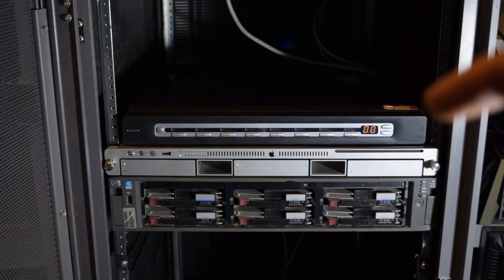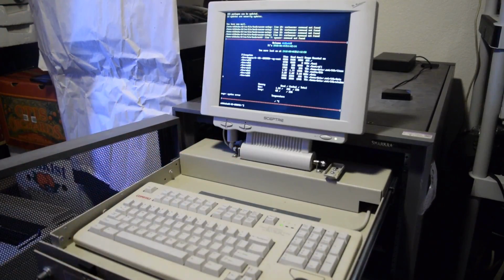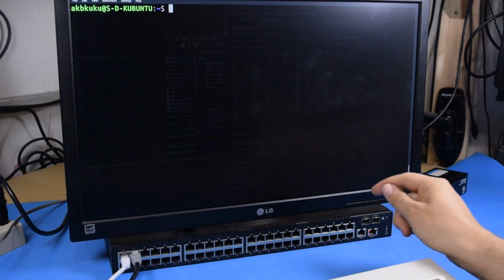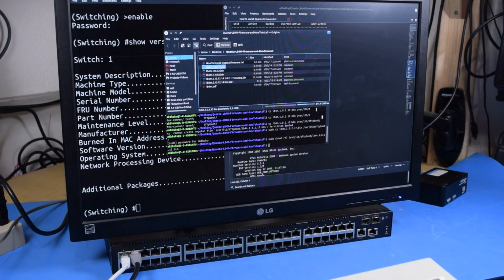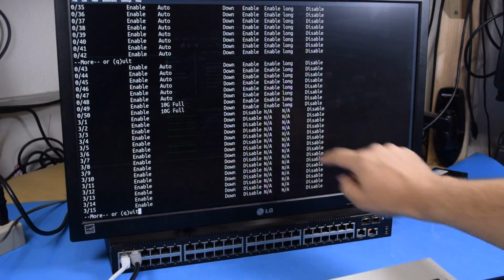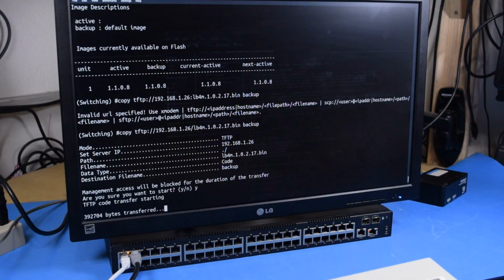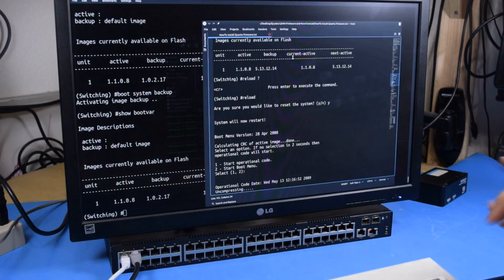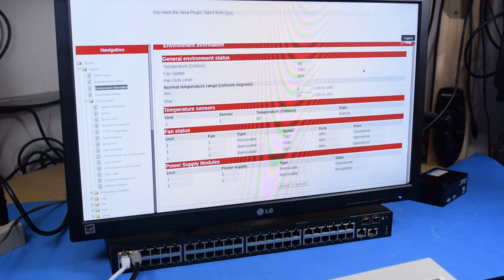0x0038 - Server Updates: Rack and Network Switch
My server has a new home! I spent some time getting it set up but there still the matter of the switch.

I could have done some hacking on the switch to reduce the speed of the fans. But I don't like the idea of modifying something like that that is on 24/7.

This was far from my best video, but you may have noticed that 0x0037 was skipped. Well that one really kicked my butt, but that's something that I'll talk more about later when it comes out.